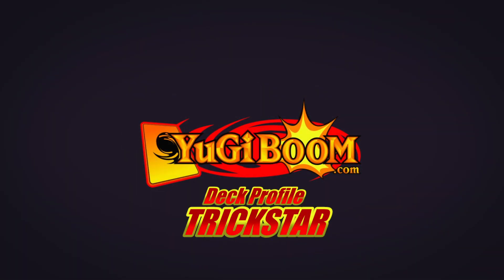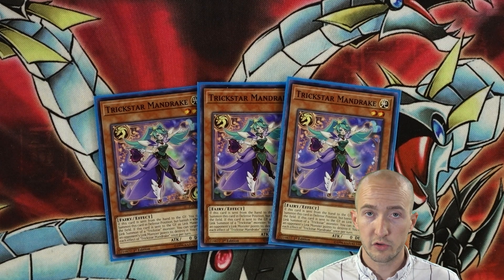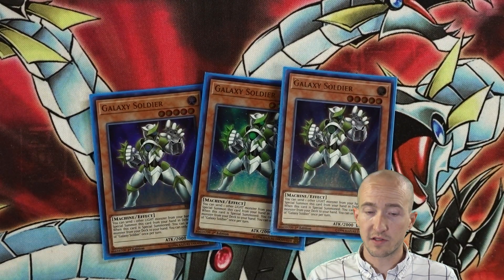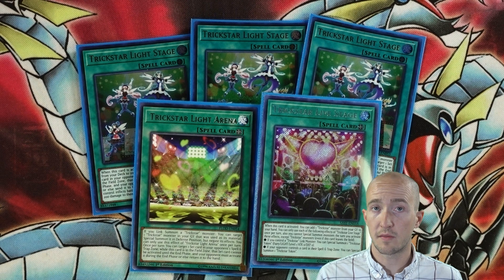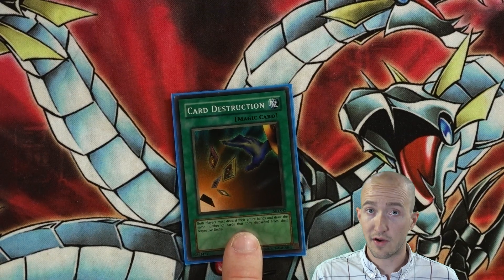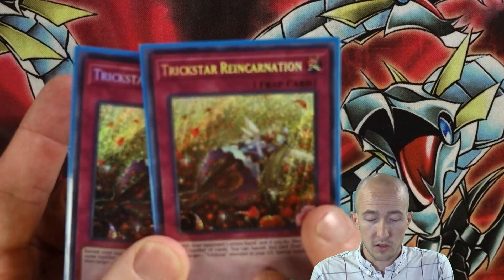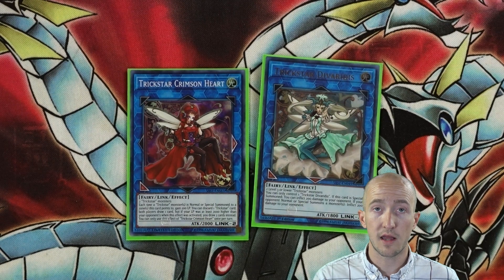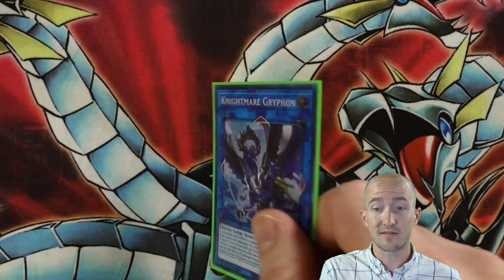PURE Trickstar Deck Profile May 2019!- Yu-Gi-Oh!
► To support YugiBOOM on TCG Player, please click here when you start shopping!

Brent from the YugiBOOM team makes his triumphant return to deck profiles with his Light Trickstar Deck!  Watch as Brent explains how he uses monster cards like Galaxy Soldier and Knightmare Gryphon with powerful spells like Photon Sanctuary and Card Destruction to make a fun version of Trickstars!